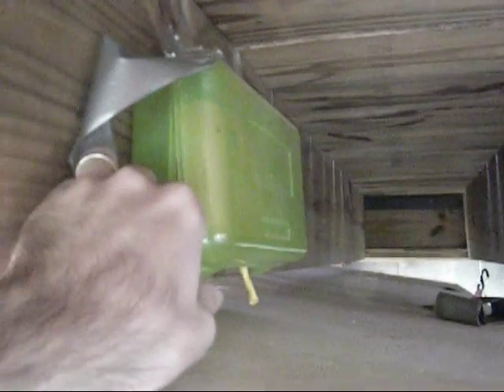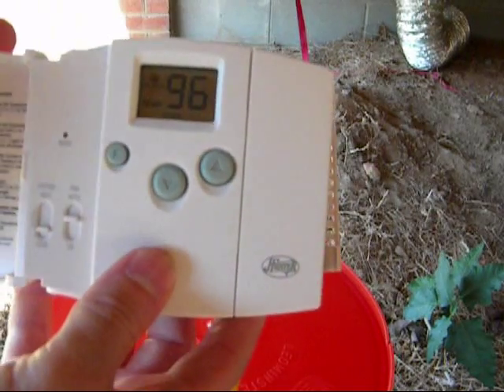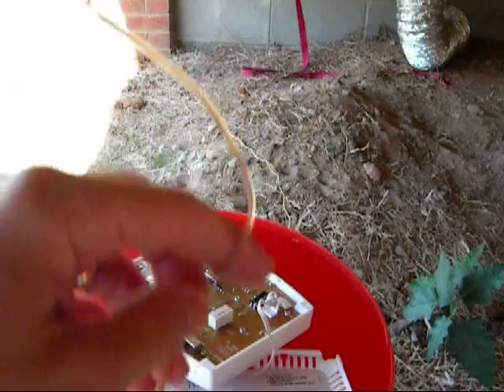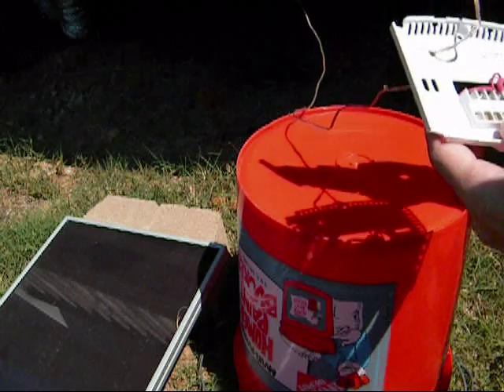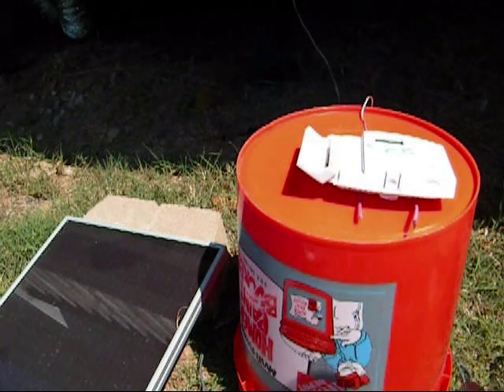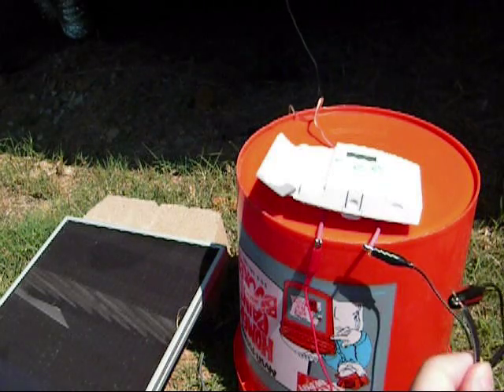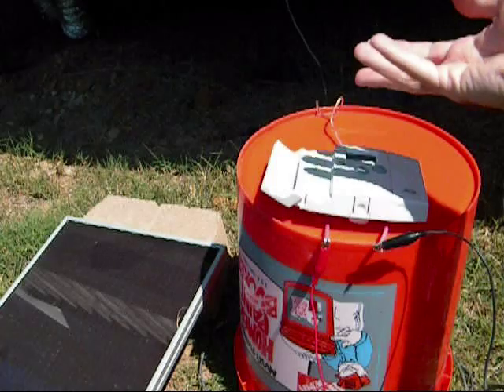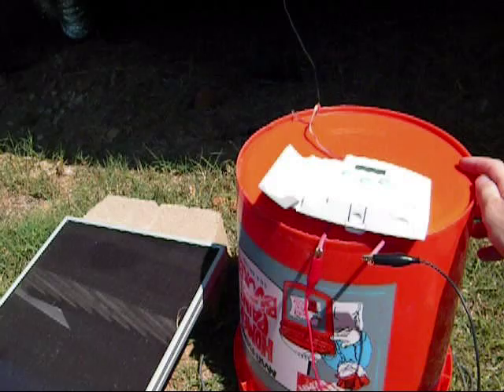How I have my solar heater thermostat hooked up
This video will show you how I have my solar heater hooked to to my thermostat.